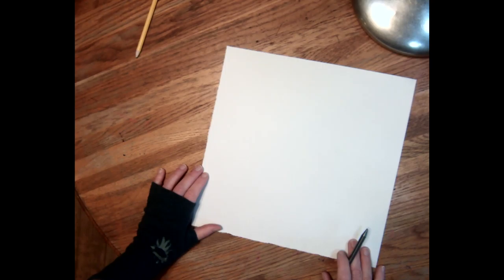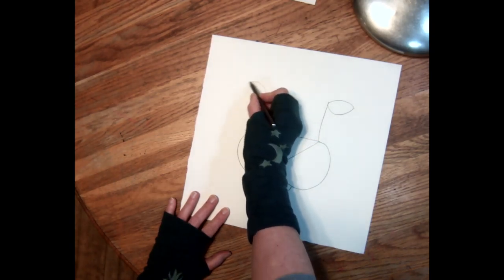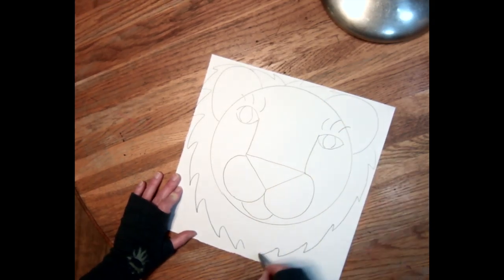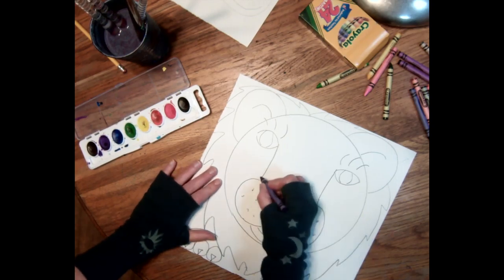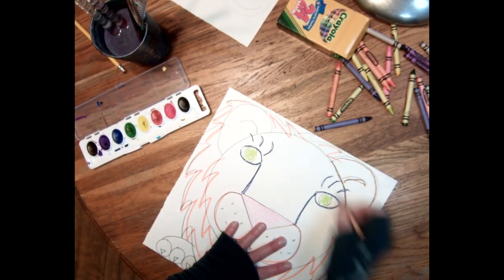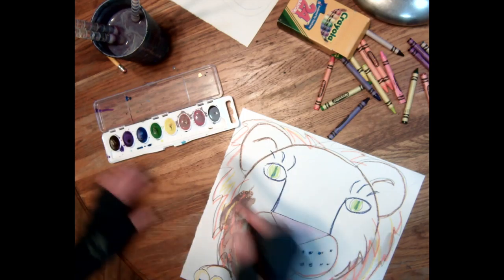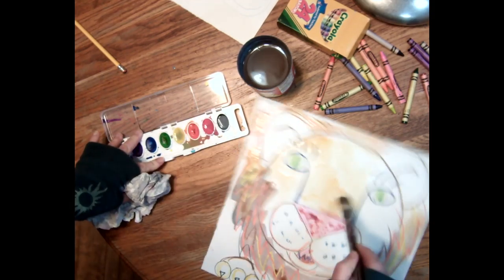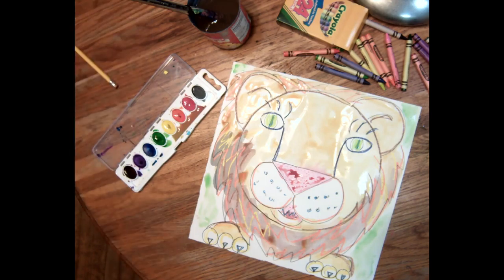Big Cat Tutorial